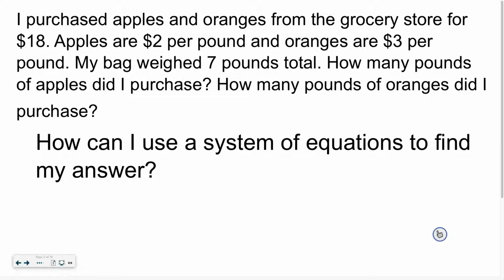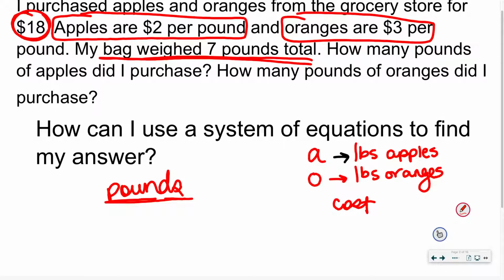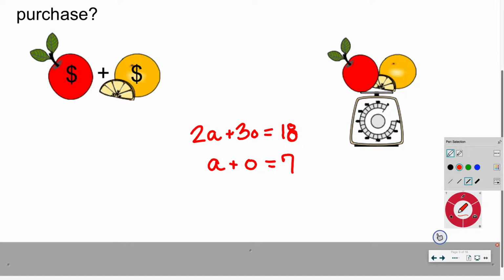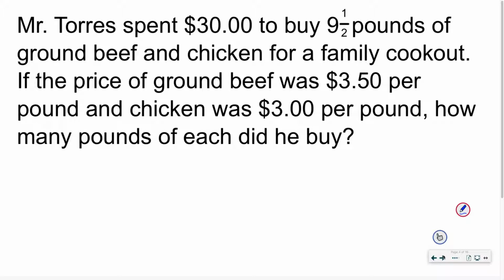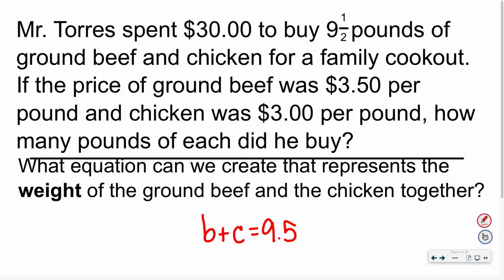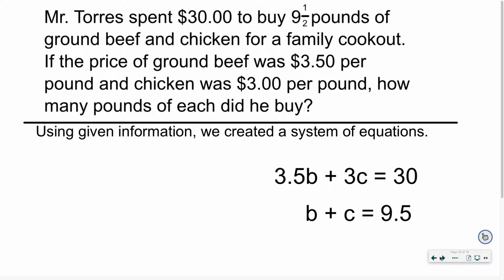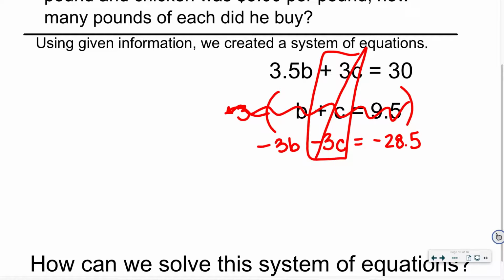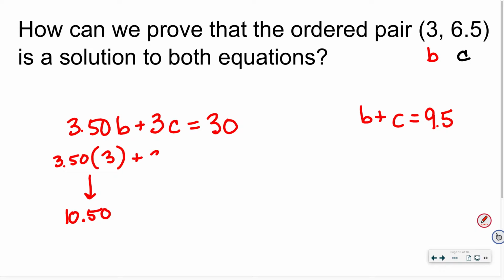12.5 - Solving Real-World Systems of Equations (with decimals and fractions)